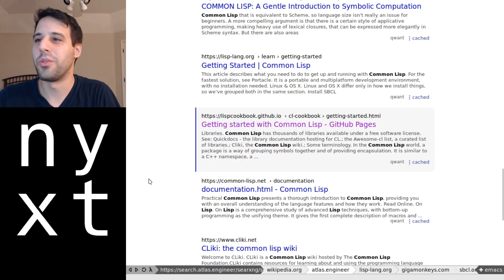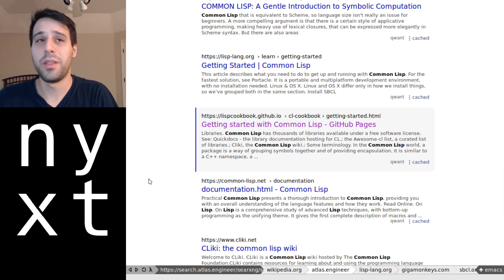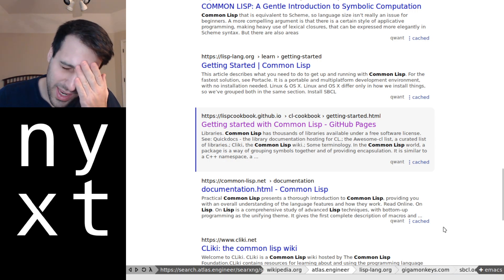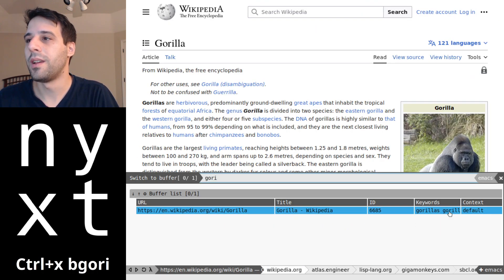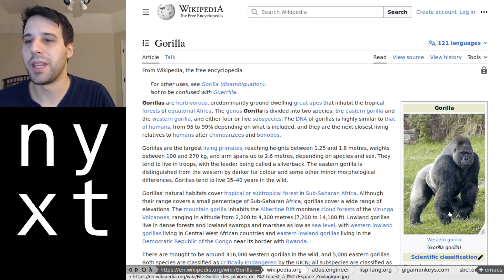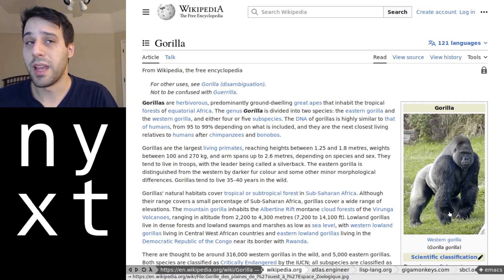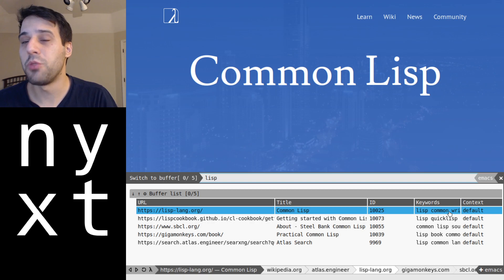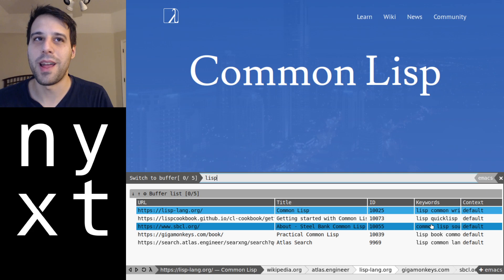Browser Wizardry: How to Find Your Lost Tabs!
In this short we demonstrate how to quickly find lost tabs in Nyxt.